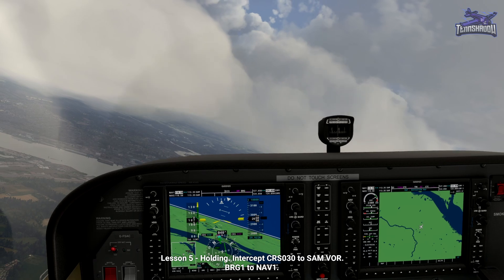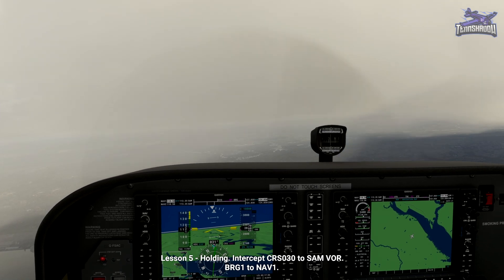FS Academy IFR | Lesson 5 | Holding Patterns - MSFS 2020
It's time to get fly in circles and get dizzy!!

Lesson 5 - Holding Patterns
Learn and demonstrate the 3 types of Hold Entry and how to account for wind drift once in the holding pattern.

** GIGBYTE Z390 AORUS PRO Motherboard
** I9 9900K @ 4.6 Ghz (Water cooled)
** EVGA Nvidia RTX 3080 XC3 Ultra
** 32 GB RAM
** 1 TB M.2 SSD
** 34" 4K Gaming Monitor
Sim Hardware:

** Track IR
** HP Reverb G2 VR
** Oculus Quest 2 w/ official Link Cable